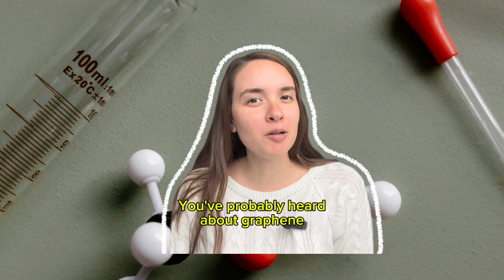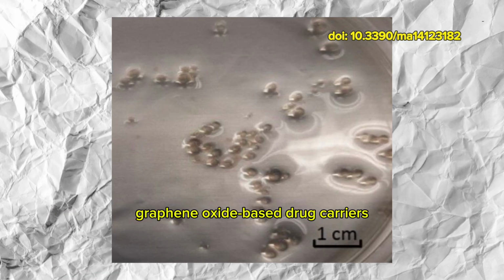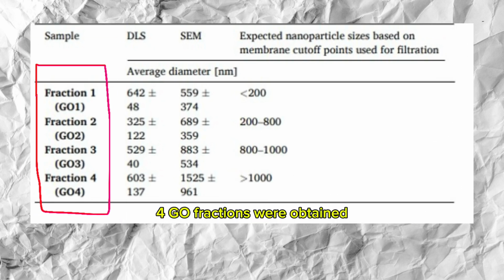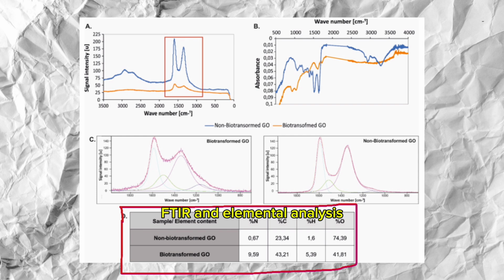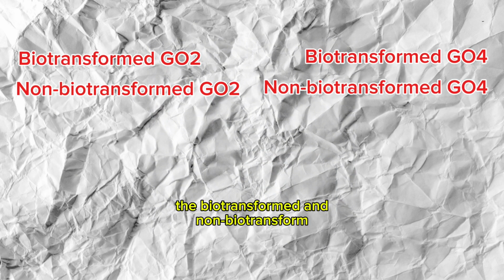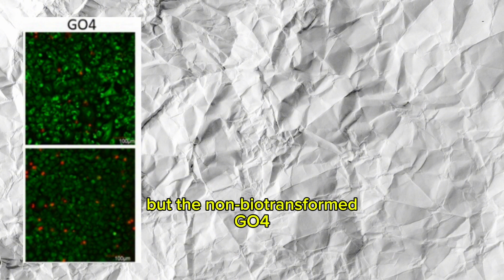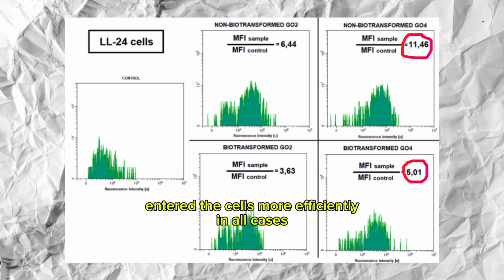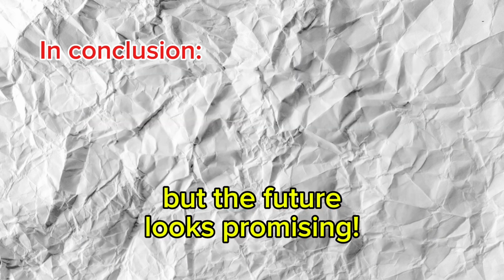Graphene oxide: a potential tool for future cancer treatments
Come learn about graphene oxide, an interesting nanomaterial for future biomedical applications!